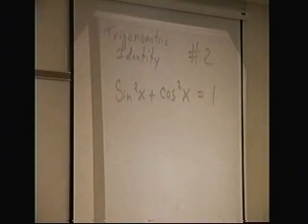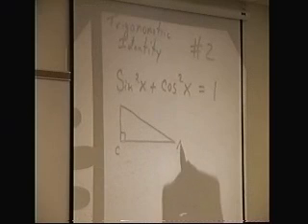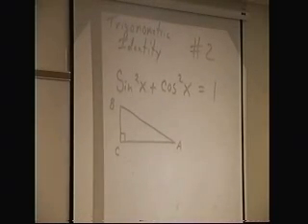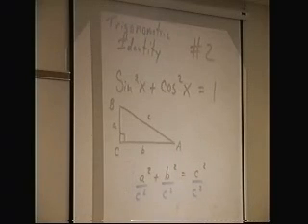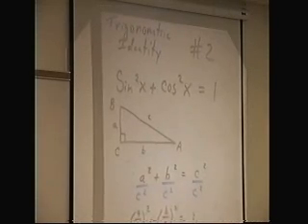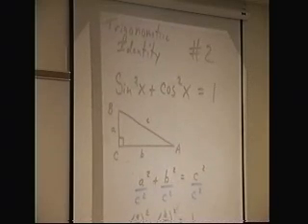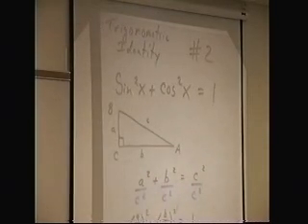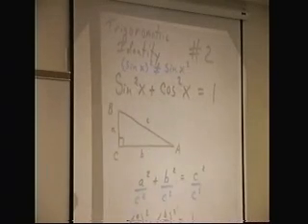Trig Identities Part 2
Prove that sin^2 + cos^2 = 1.  Write Pythagorean theorem and divide all the terms by
c^2.